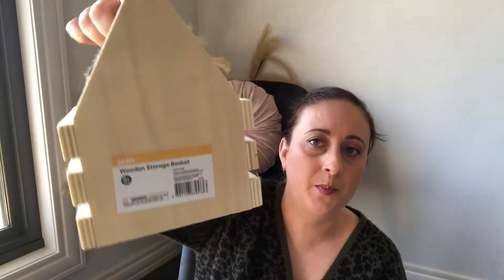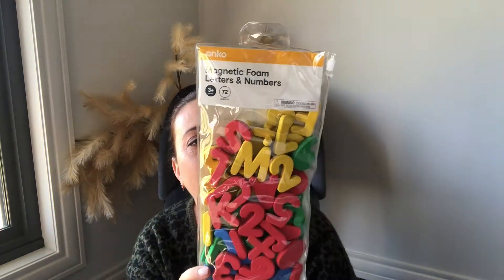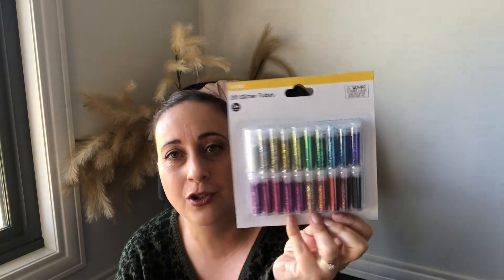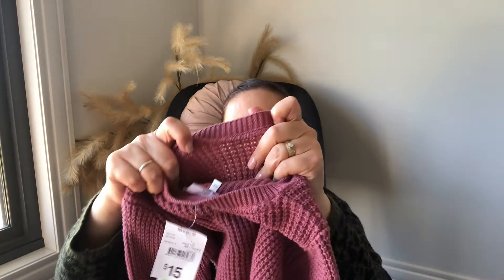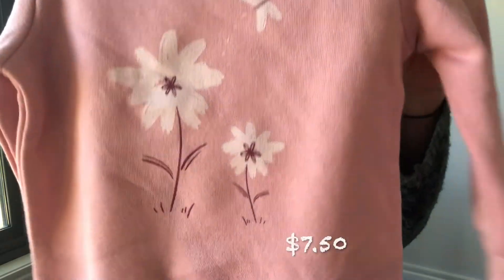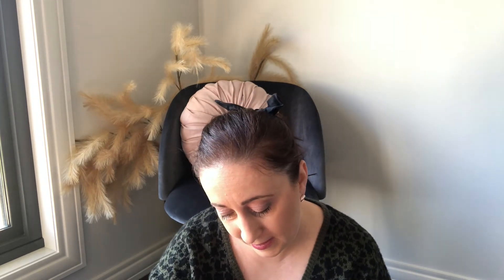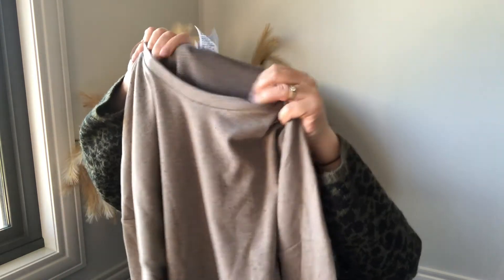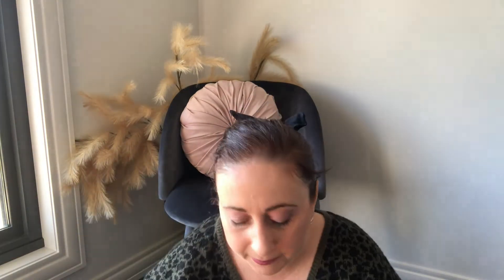Kmart Haul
Hope everyone has enjoyed my haul and most importantly keeping safe!

Sorry if I talked to much just happens when I spend my days with kids 😂